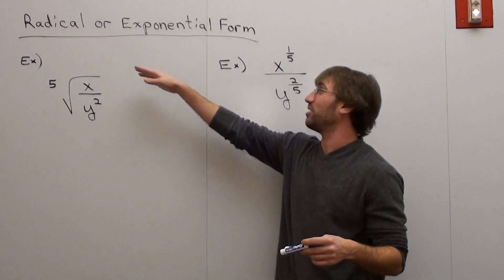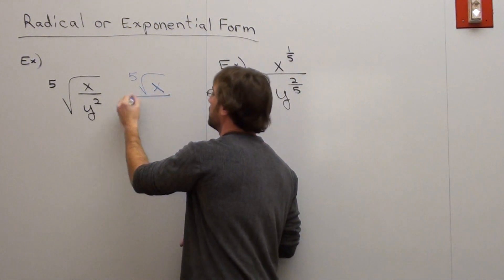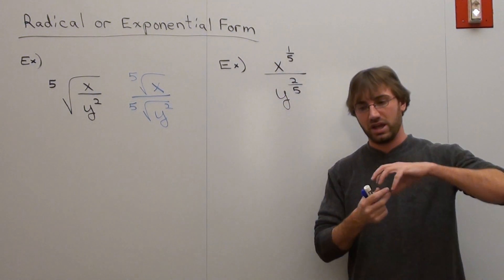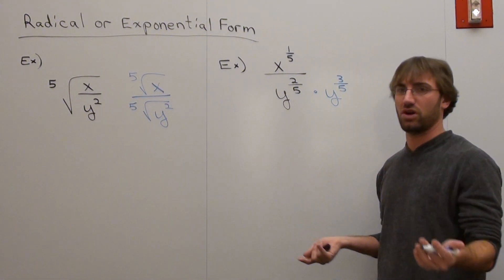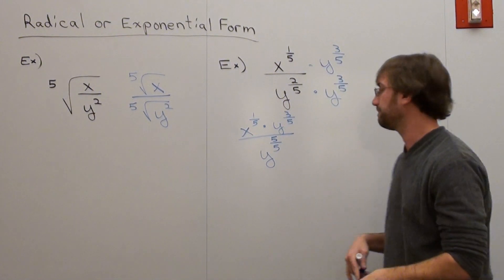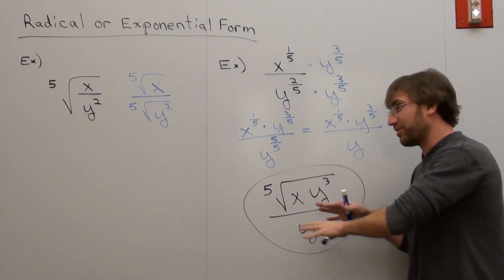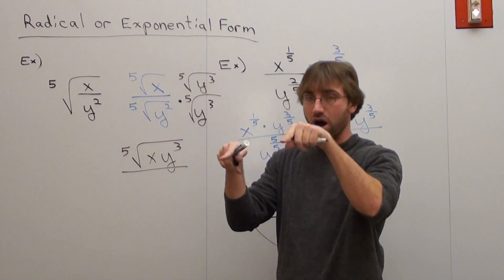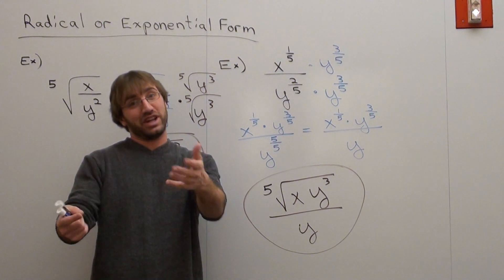Free Math Lessons Radical or Exponential Form Part 2